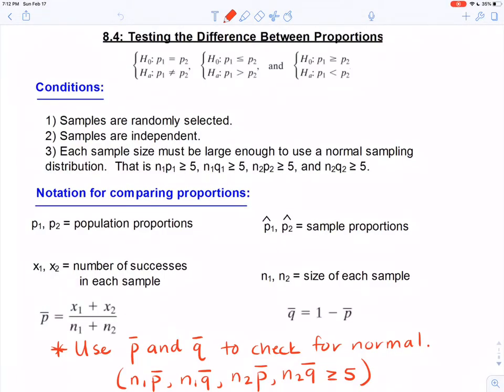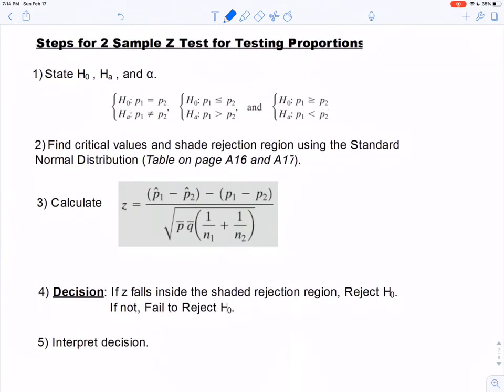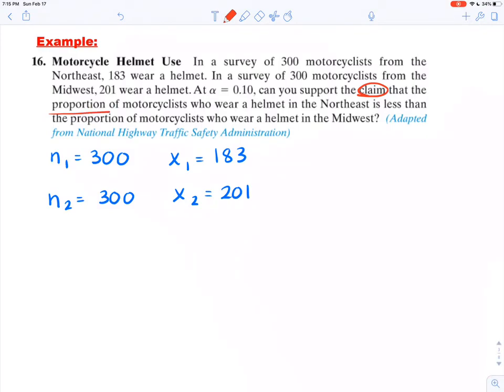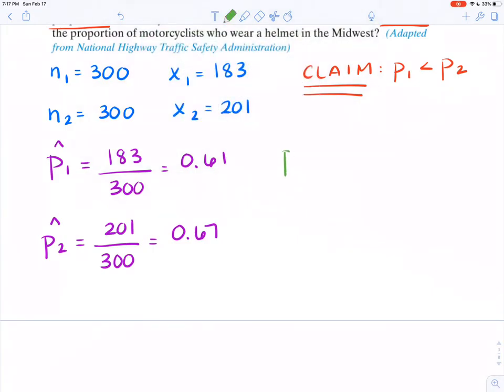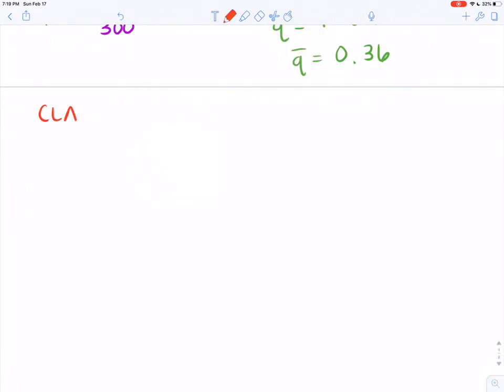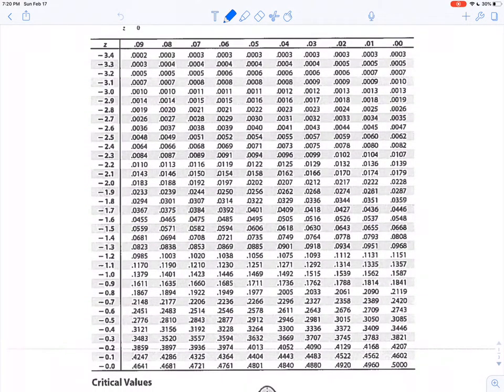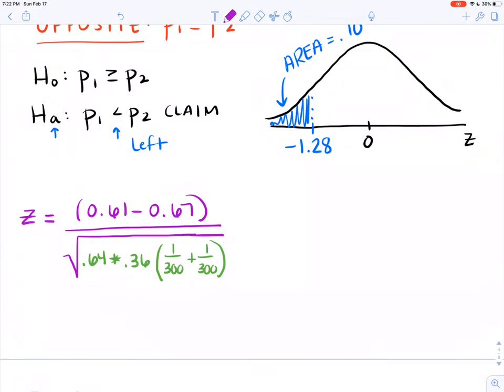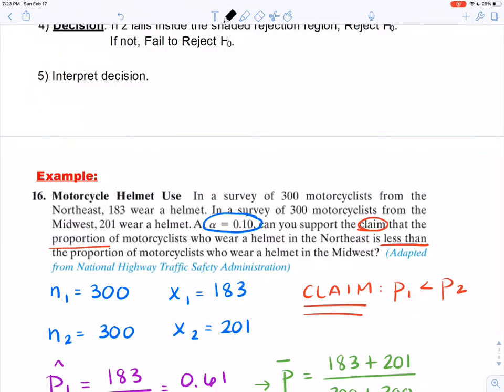Section 8.4 Video ONL